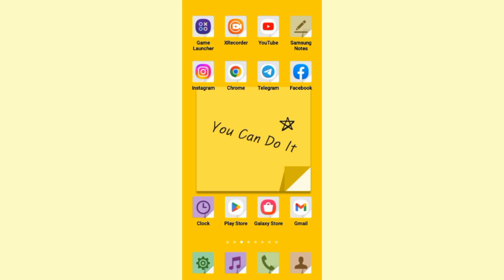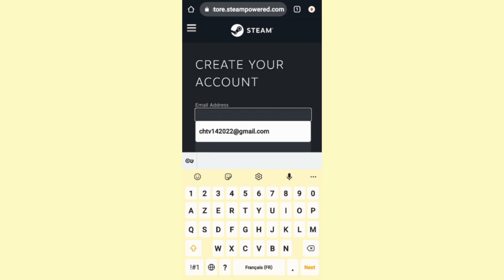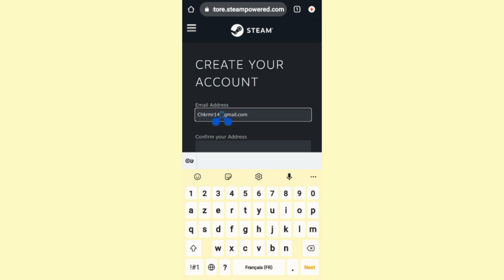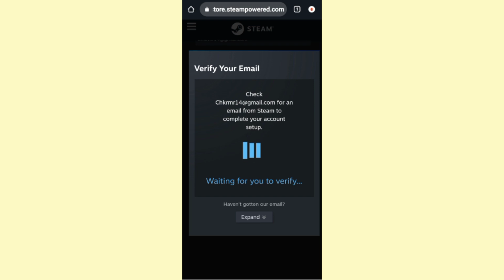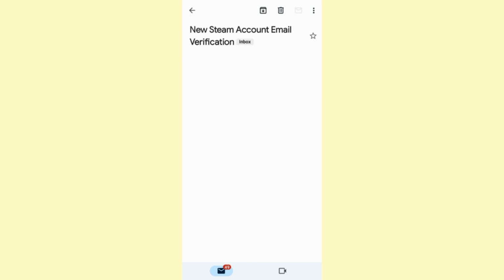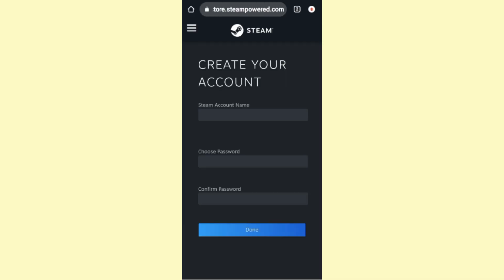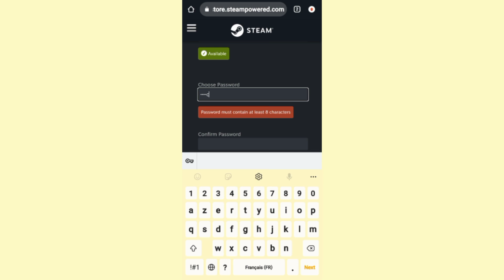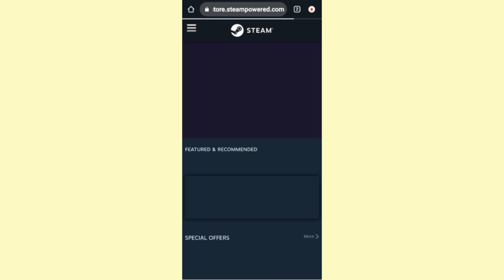How to Create Steam Account in Mobile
Learn How to Create Steam Account in Mobile. It is really easy to do, learn to do it in just a few minutes by following this super helpful tutorial.